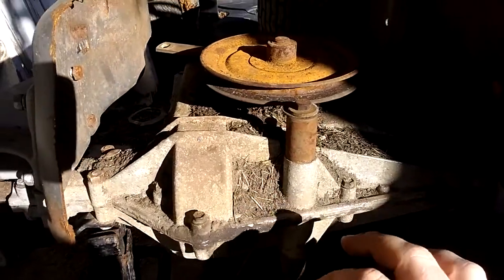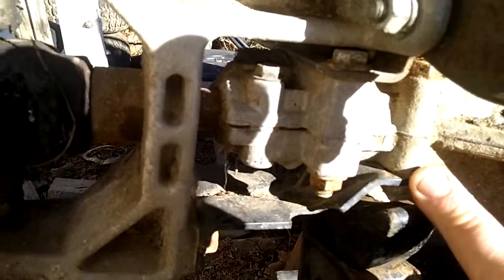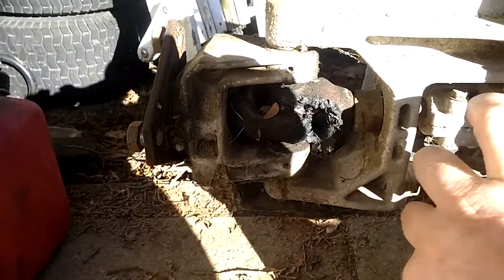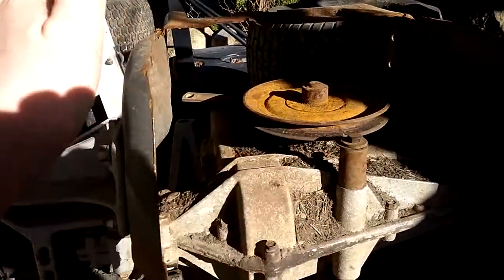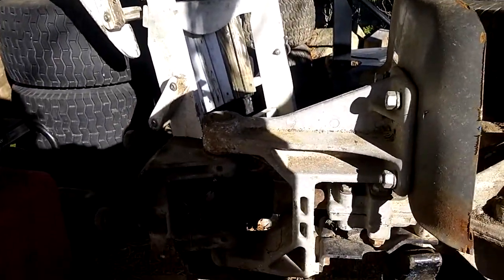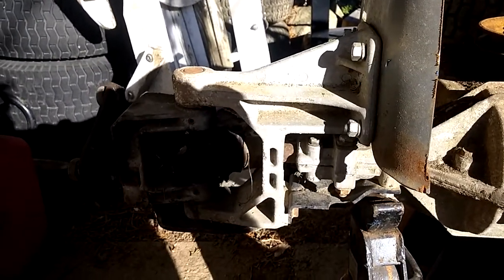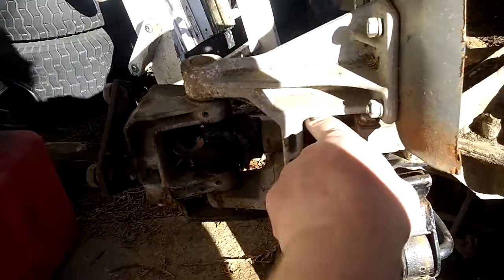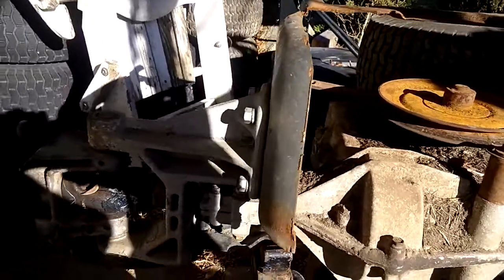4 Wheel Steer Transaxle Help-Questions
4 Wheel Steer Transaxle Help-Questions
Need some help getting this transaxle disassembled, so I can reassemble it on the front of my Craftsman LTX